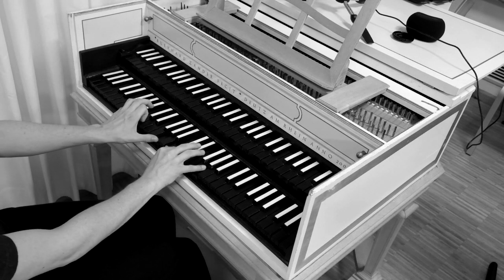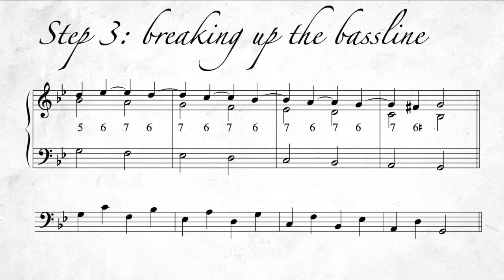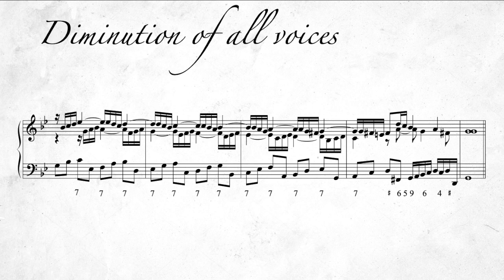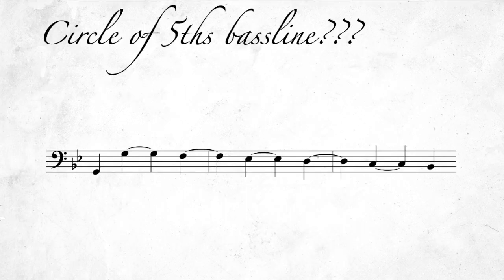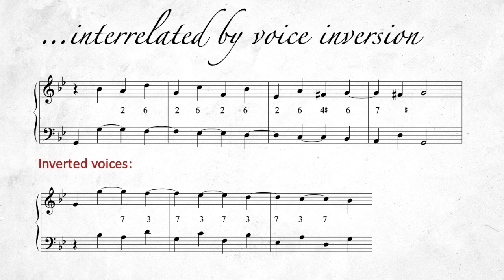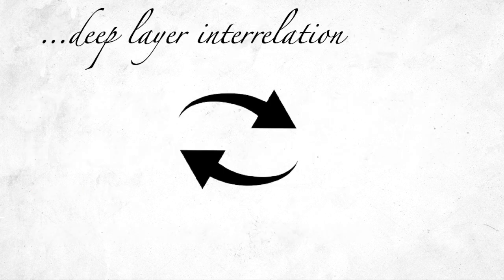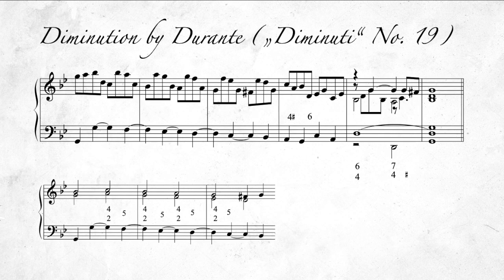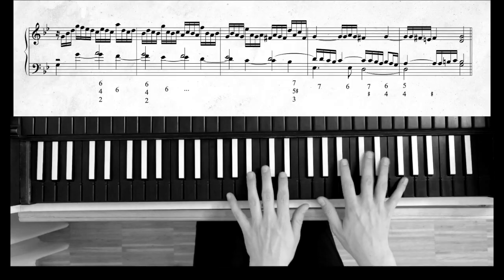Baroque Improvisation: The Circle of Fifths Revisited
Nerd-video on circle of 5ths sequences containing elaborations on structure, basslines and especially diminution concepts.
Harpsichord playing, editing, musical examples and concept by Michael Koch.
Recorded at the Musikhochschule Detmold, Germany.